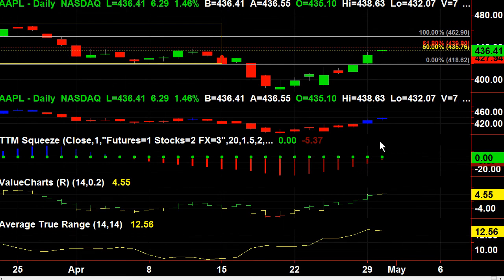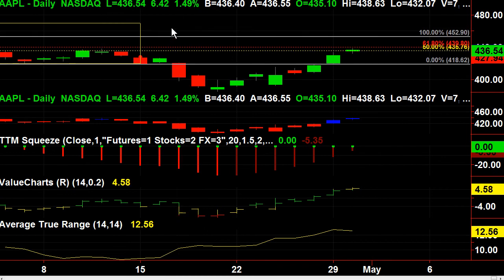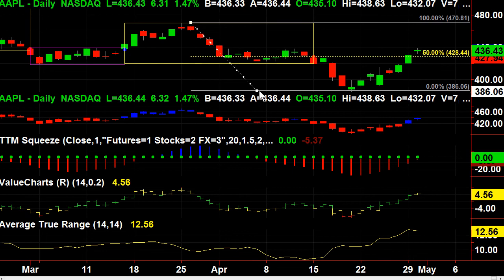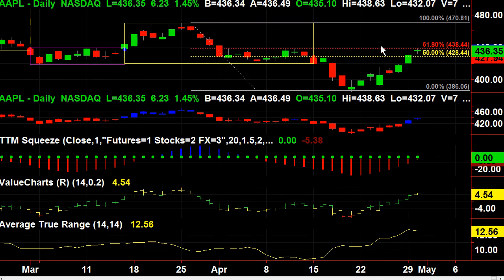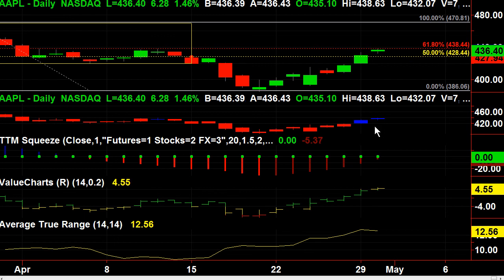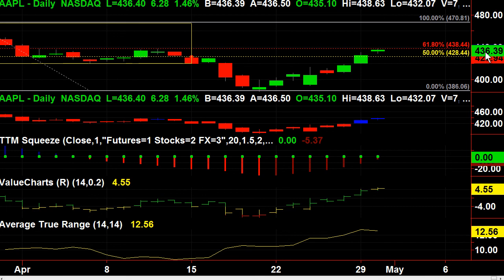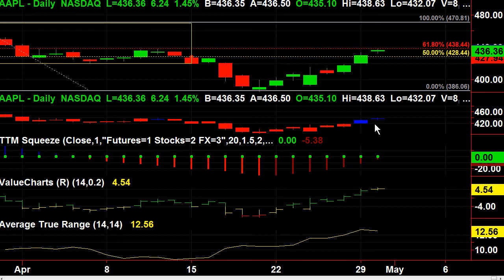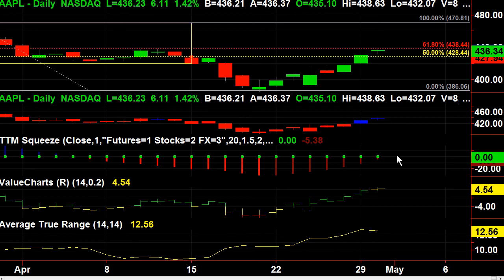[Training Video] Shorting AAPL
Today we have featured training on the equities market from WCI's Hubert Senters called, "Is it Time to Short AAPL?"
In the video, he will be demonstrating a potential swing trade he particularly likes. "It's worth a shot because Apple is in such a downtrend," says Hubert.